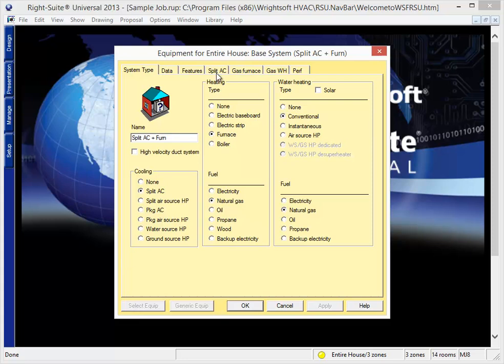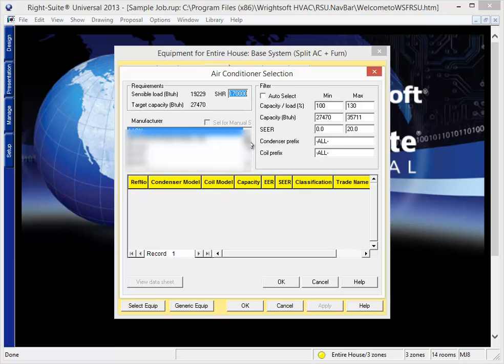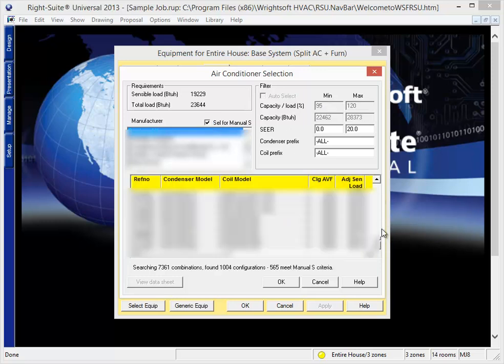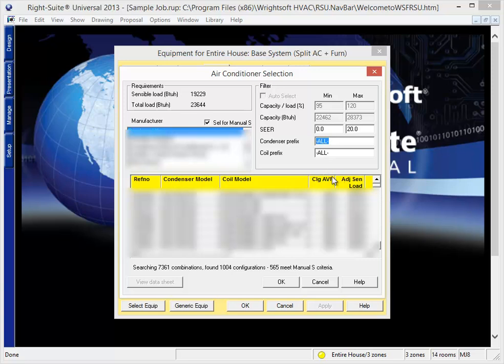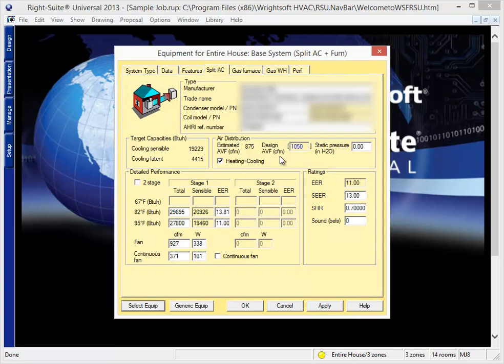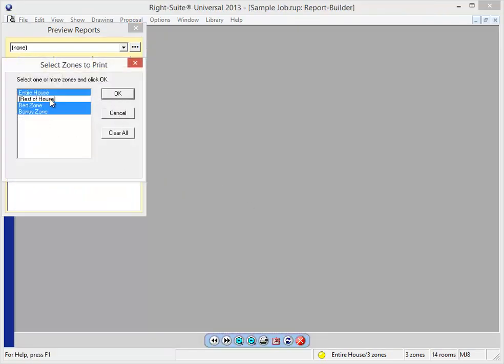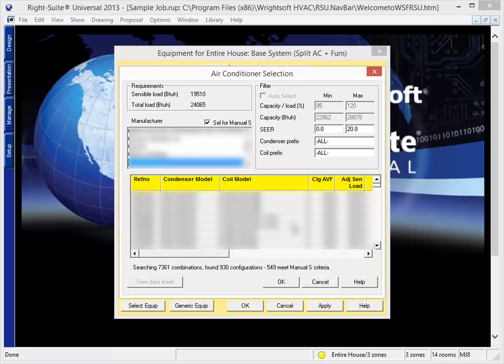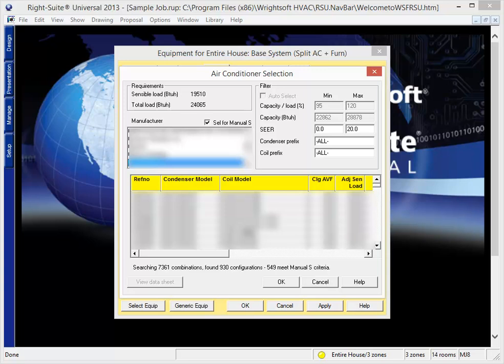[Manual S] Automated Selection